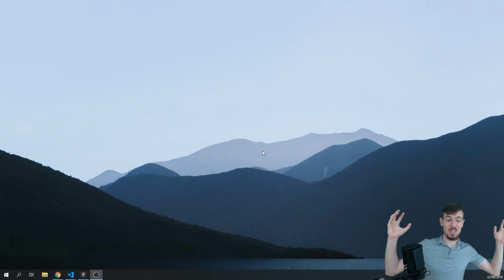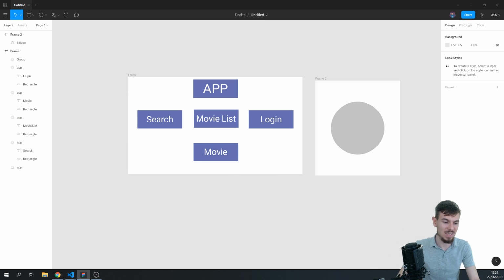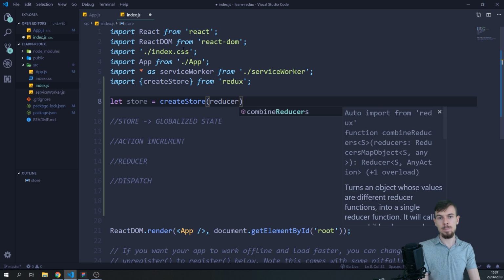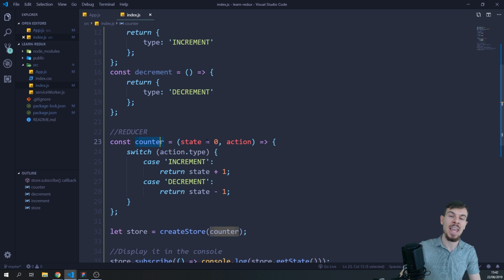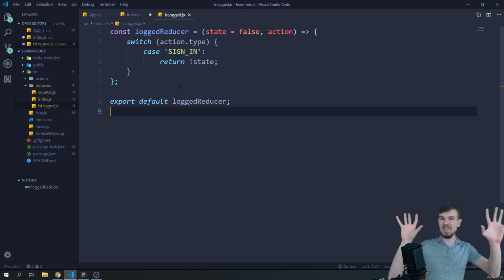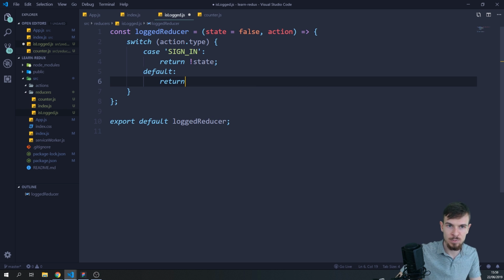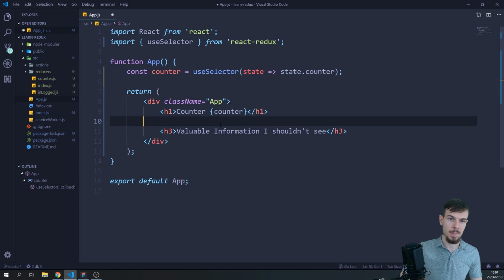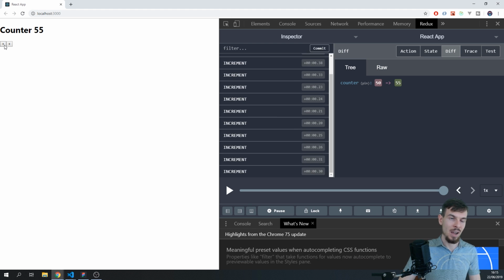Redux For Beginners | React Redux Tutorial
Hello everybody! In this episode we are going to learn about redux, which is a state management library. We are going to use redux with react to help us grow and maintain larger apps.

We are going to be using react-redux which now offers a few new tools that easily integrate with react hooks, such as useSelector and useDispatch.

I highly recommend you to watch my react for beginners video if you are having trouble following this tutorial.